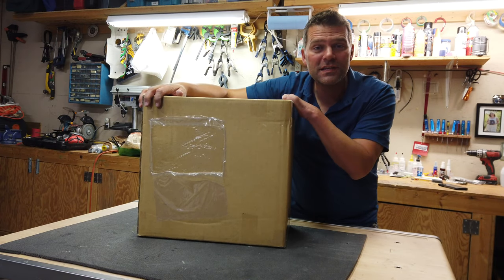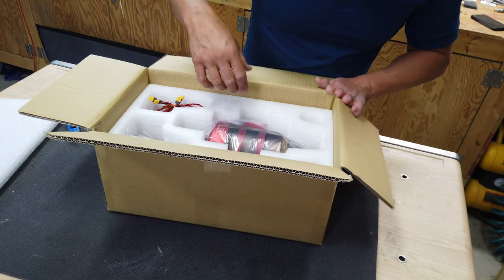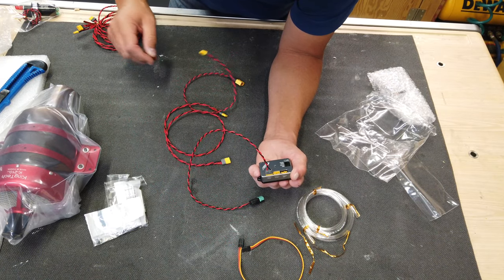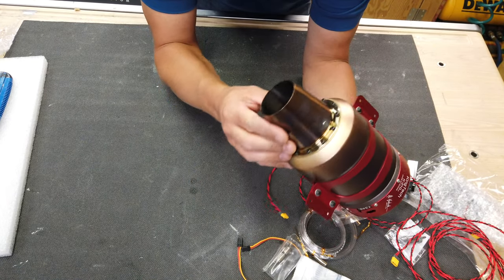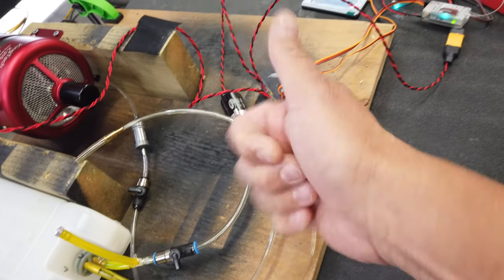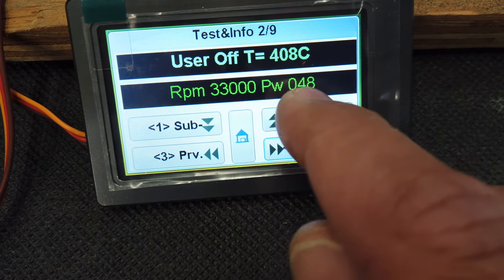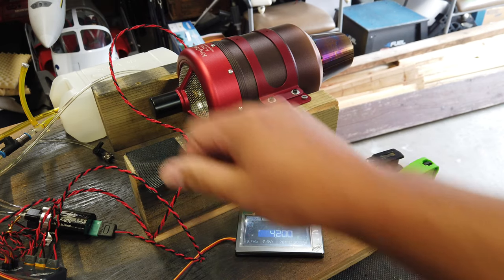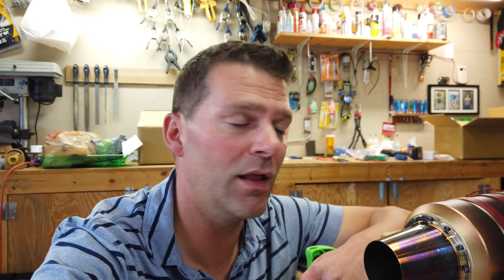KINGTECH 210 G4 MICRO TURBINE - Unboxing, Test Run, Auto Restart Test, Review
kingtechG4 turbine rcturbine Unboxing of a pair of Kingtech 210 G4 Turbines! We also do the test runs, auto restart test and a review. Additionally discuss some of the changes with the G4 Models. Enjoy! Filmed in 4K 60 FPS Ultra HD Video!

K-210G4 SPECIFICATIONS
Diameter: 112.6 mm
Length: 280 mm
Weight: 1740g
RPM Range: up to 33,000-120,000RPM
Thrust: 21 kg @ max RPM ( 46.3 lbs at max RPM)
EGT: 650°C max
Fuel consumption: 590 g / min ( 20.8 oz / min )
Fuel: Diesel, Jet A1, Kerosene
Lubrication: 5%
Maintenance cycle: 25 hr US$300

G4 MODEL COMPONENTS LIST
• Engine
• Data Relay Module (DRM)
• Ground Support Unit (GSU)
• Wire Harness and Tubing Set
• Fuel Pump, Filter and Shout-off Valve
• Fuel Inlet Attchments
• Instruction Manual